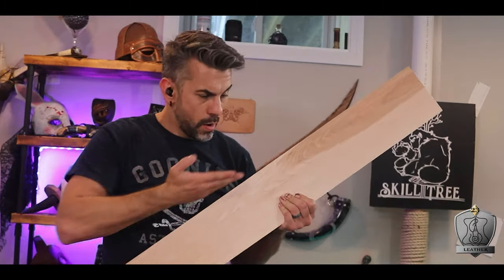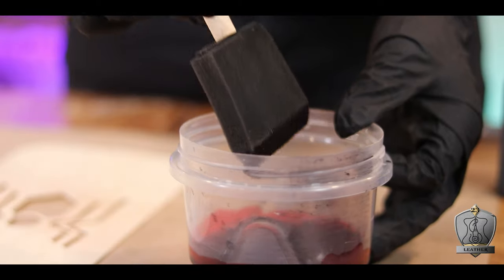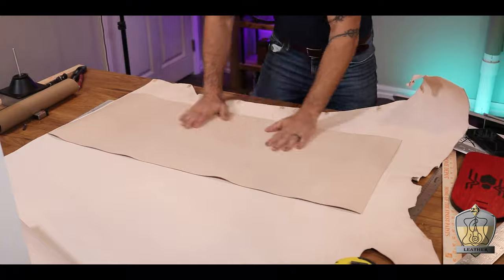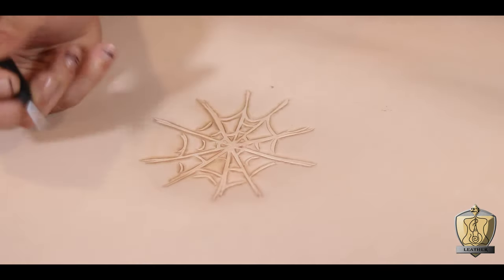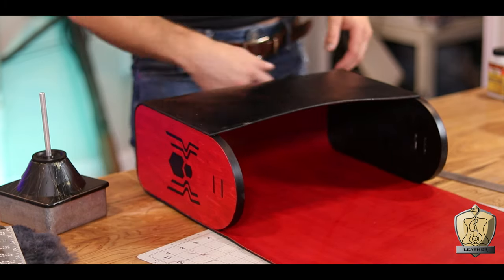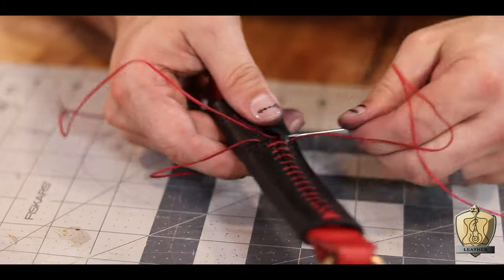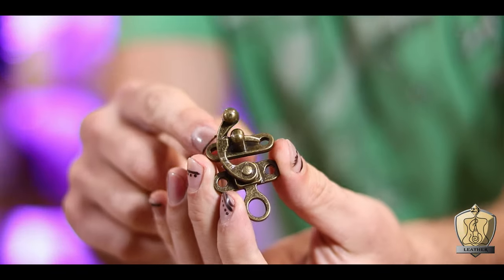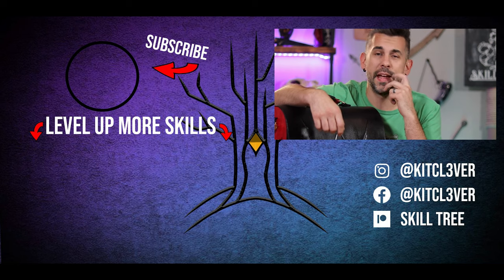Making a Leather Messenger Bag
Today, I made a DIY leather messenger bag with a BADASS Spiderman theme designed by Middlemistred.

I am unsure if this is a briefcase or a messenger bag, but I don't care. It is awesome, and I love it. This one took some figuring out, and I learned a lot from it. I hope you enjoy the process!

🌳 Support and Contact!

📫 Skill Tree Mailing Address:
Skill Tree
9 Cornerstone Square, Suite 335
Westford,  MA 01886